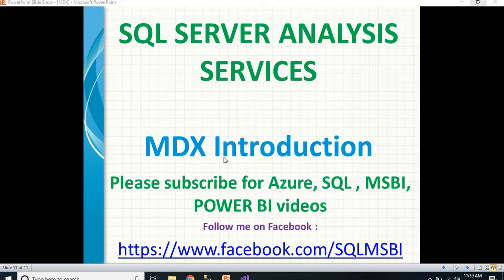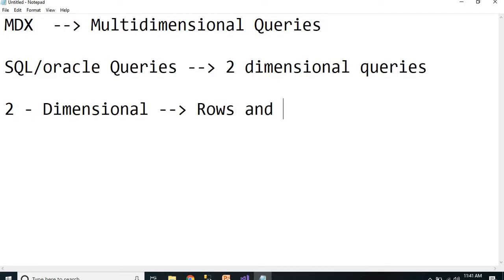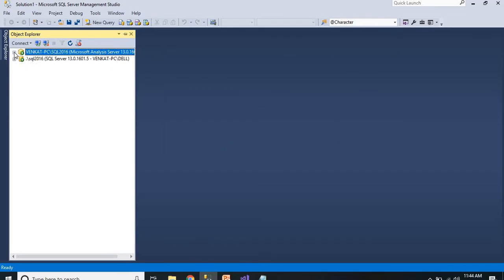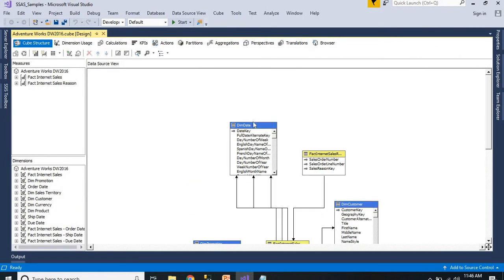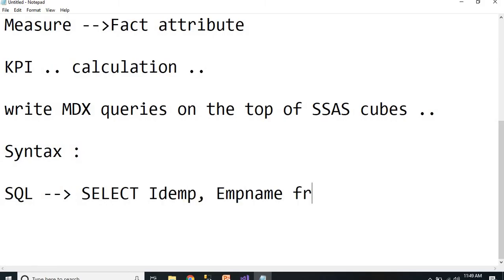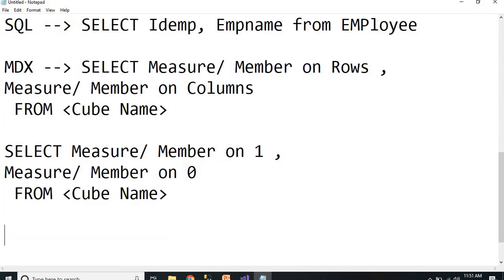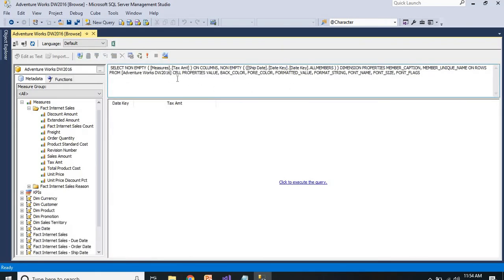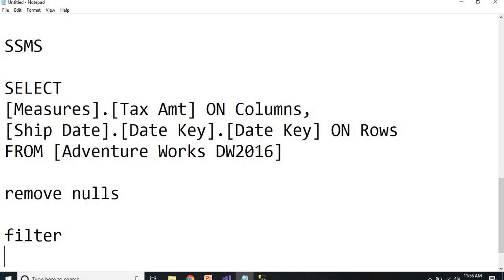MDX Introduction | what is mdx in ssas | ssas mdx queries | mdx queries examples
MDX Introduction
Introduction to MDX
Introduction to SSAS
MDX basics and structure
multidimensional expressions
what is mdx in ssas
ssas mdx queries
ssas introduction
ssas mdx introduction
writing mdx queries in ssas

SSAS Tabular model Introduction

TOP SSAS Interview Questions | ssas interview questions and answers

Important SSAS interview questions with answers
SSAS Interview Questions and Answers Part 2
How to create and use Perspectives in SSAS

SSAS Cube Connectivity and Usage | ssas mdx queries | access ssas cube data in excel